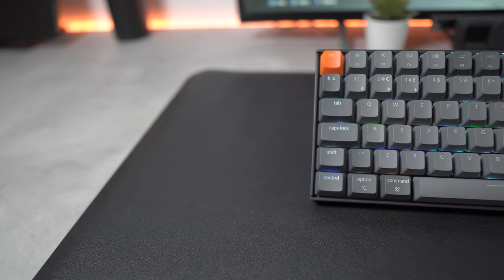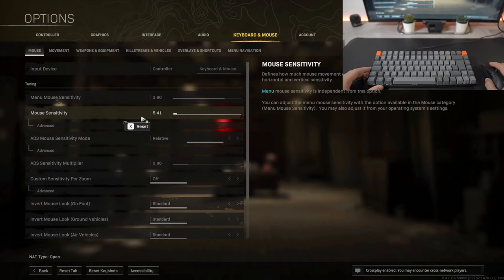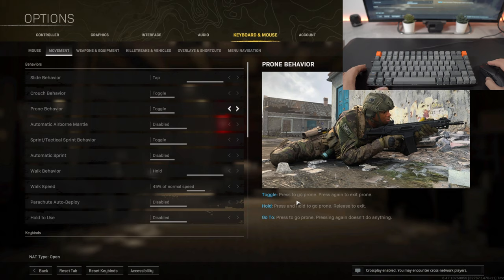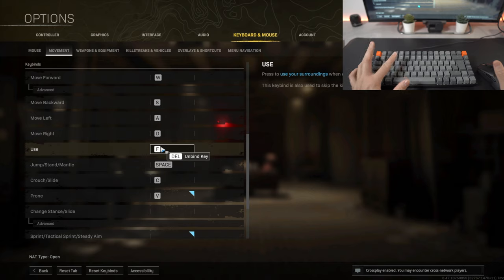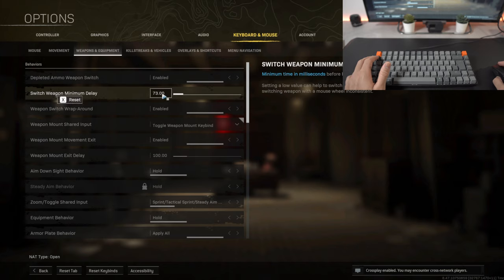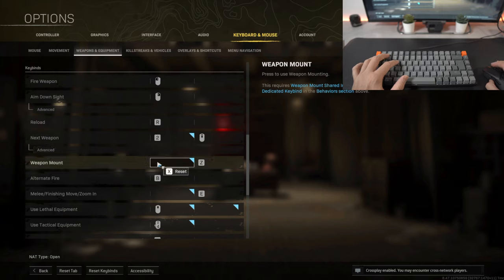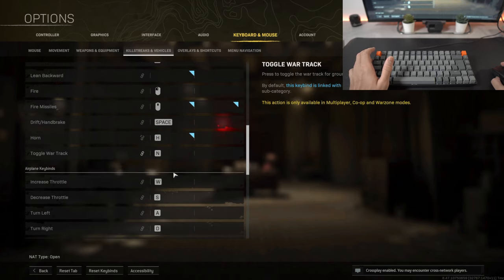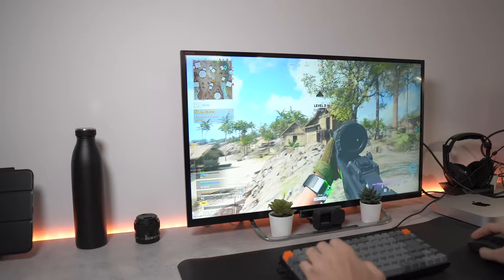the BEST Keyboard and Mouse Settings for Warzone on Console/PC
the BEST Keyboard and Mouse Settings for Warzone on Console/PC (Pacific Caldera & Rebirth Island)

In this video I will be sharing my settings for keyboard and mouse when playing Warzone Pacific on the playstation,

.MY GEAR.
My Monitor
Gaming Headset
Kindle Paperwhite